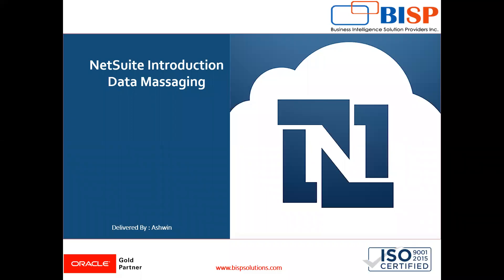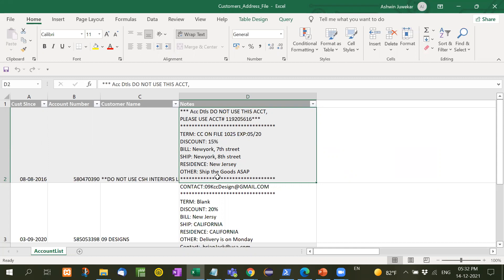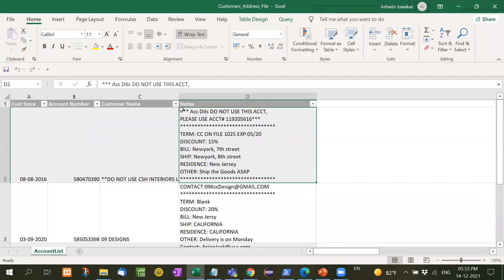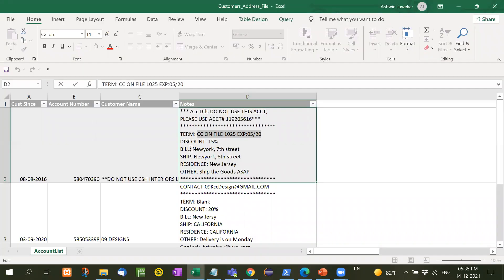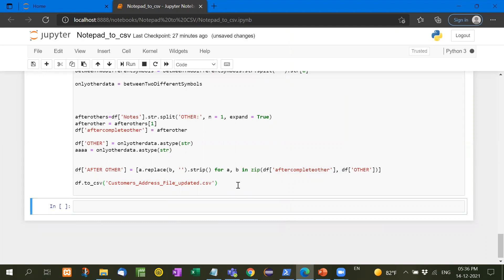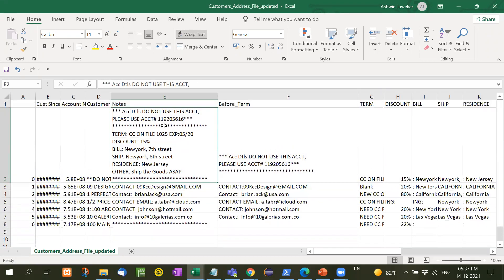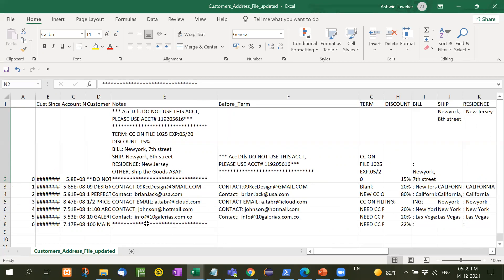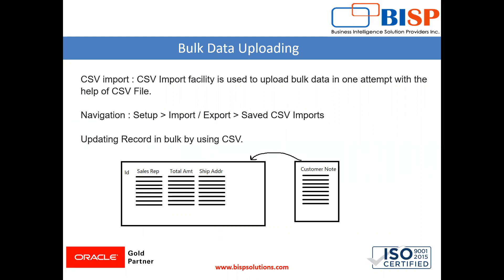NetSuite Data Cleansing Before Load | Data Cleansing for NetSuite Using Python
This video is all about NetSuite Data Cleansing Before Load. You will learn Data Cleansing for NetSuite Using Python.